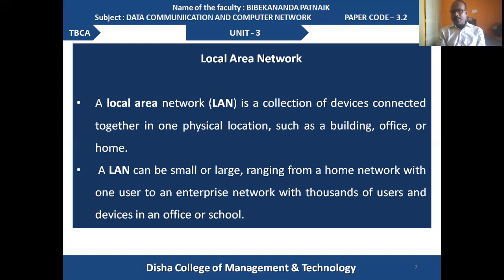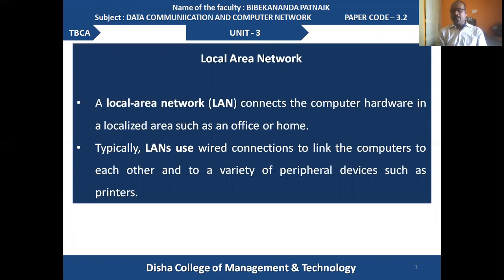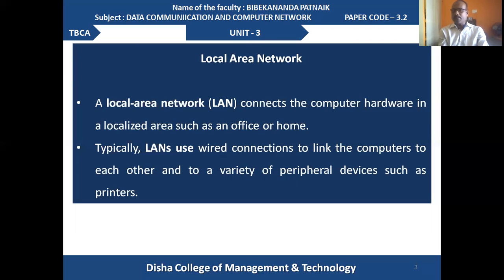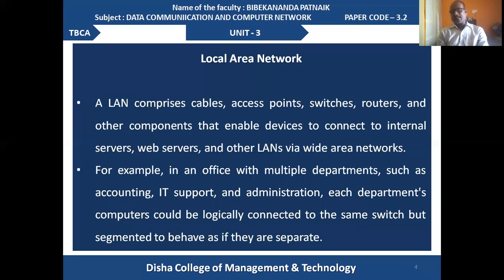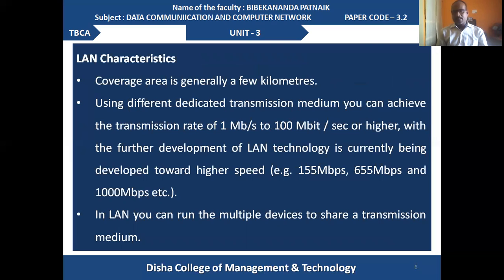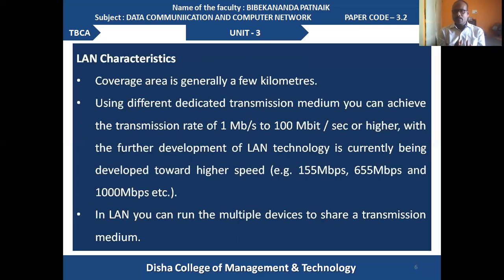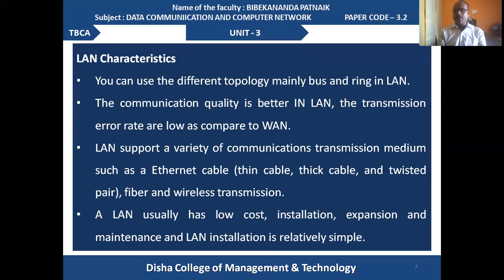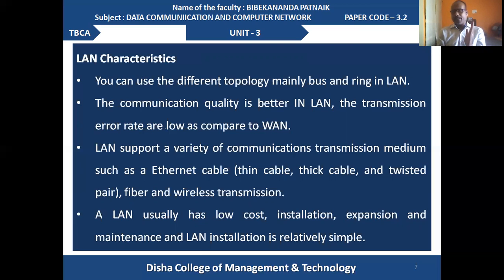Local Area Network basics (LAN) Unit3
BCA 3RD YEAR
DCCN - 3.2
UNIT - 3